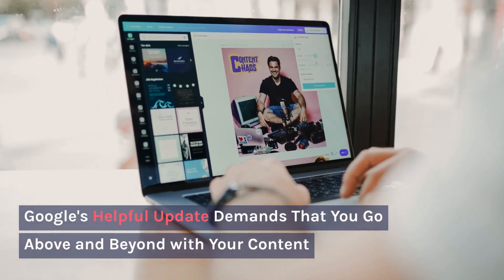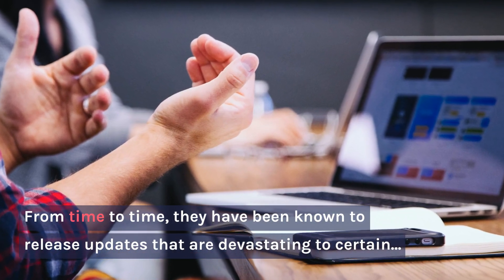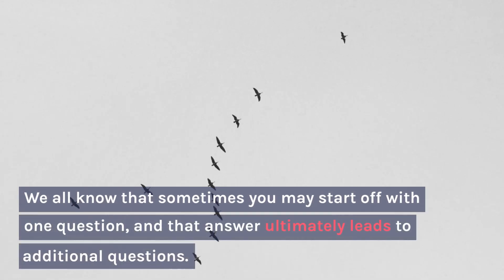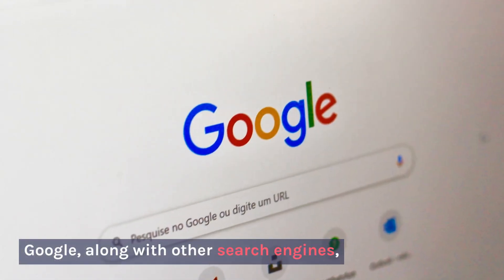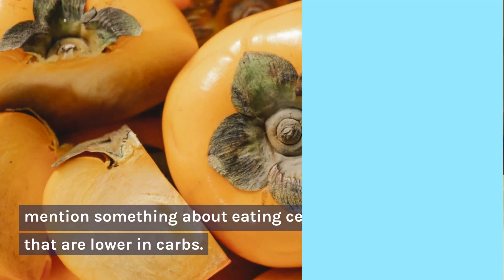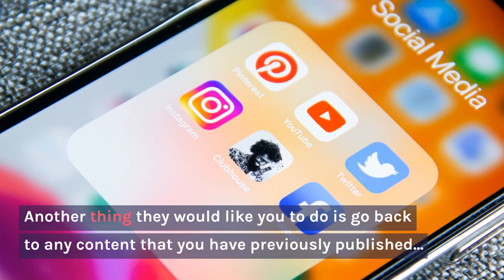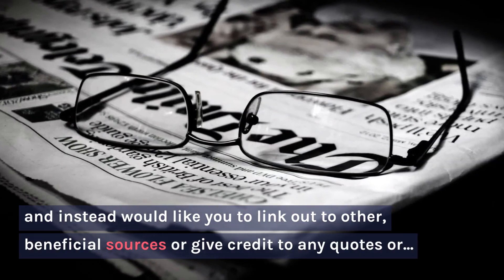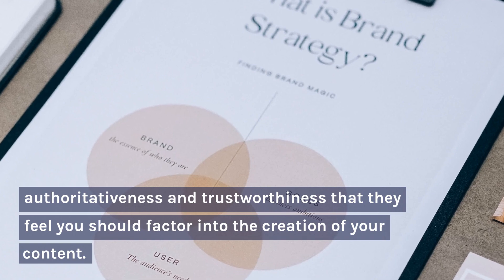Google's Helpful Update Demands That You Go Above and Beyond with Your Content